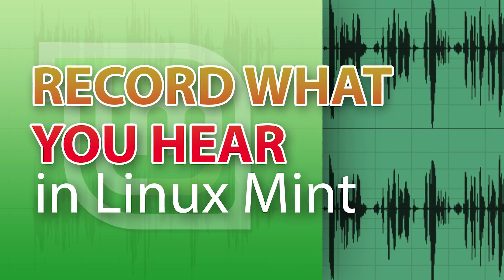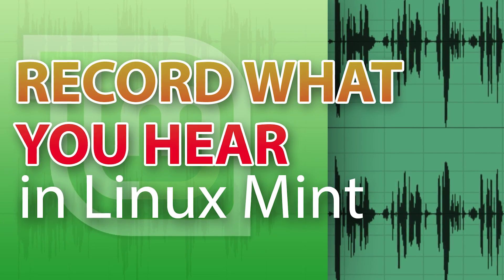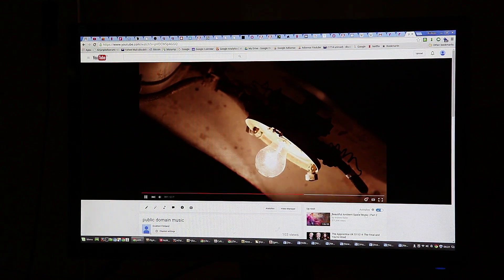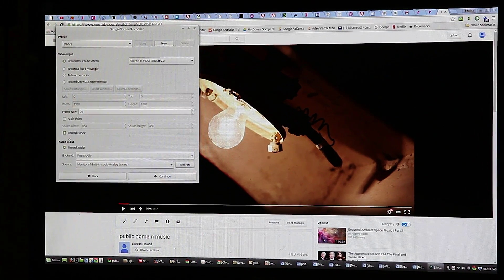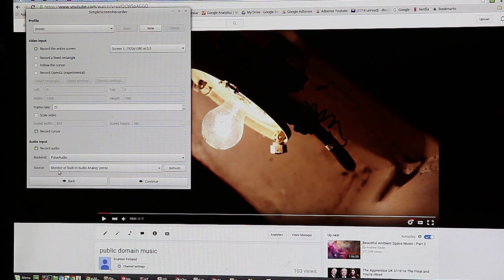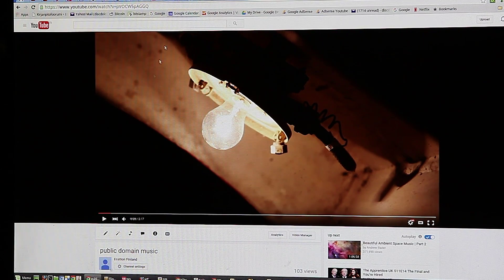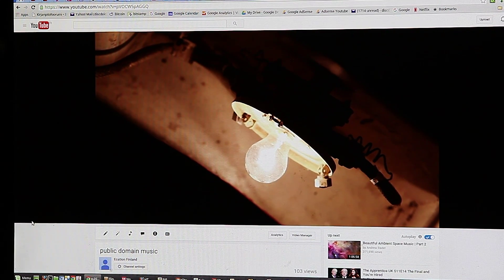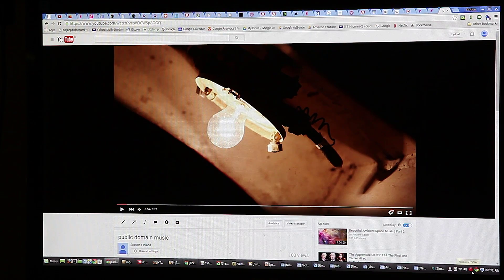Record what you hear in Linux Mint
In this Linux Mint video tutorial we show you one way to record the audio stream of your Linux Mint computer.